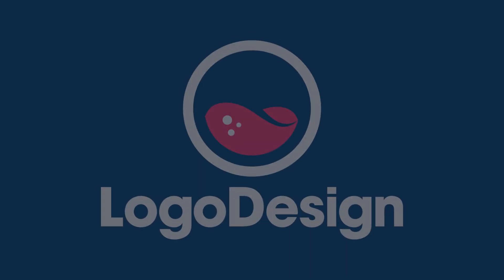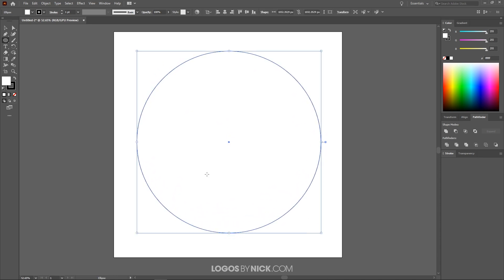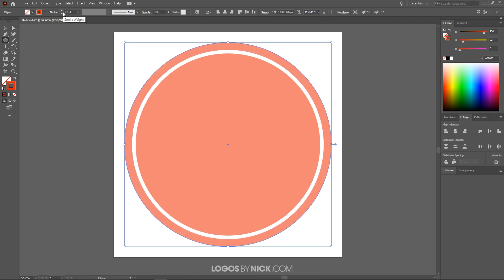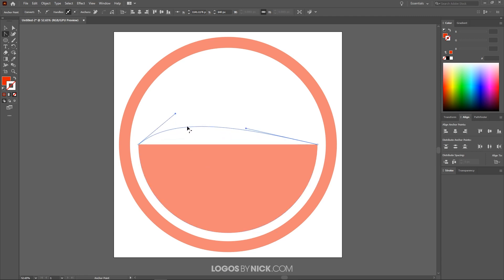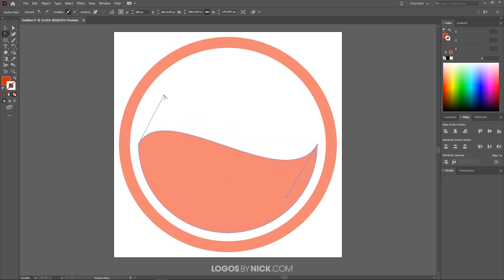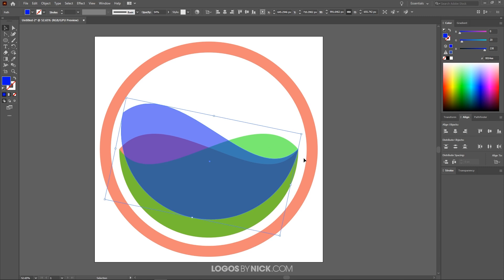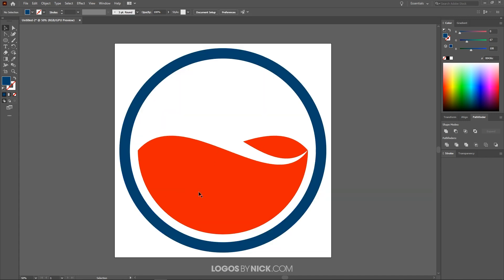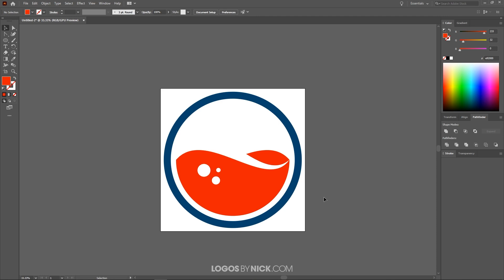Beginner Logo Tutorial for Illustrator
Today I’ll be demonstrating how to create a simple logo design with Adobe Illustrator. The design depicts moving liquid inside of a circle and is quite easy to replicate, making it a good exercise for first-time users and beginners.